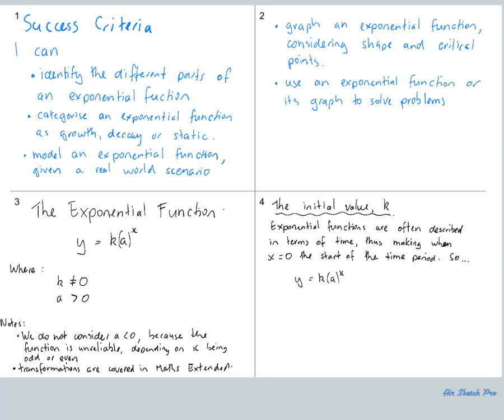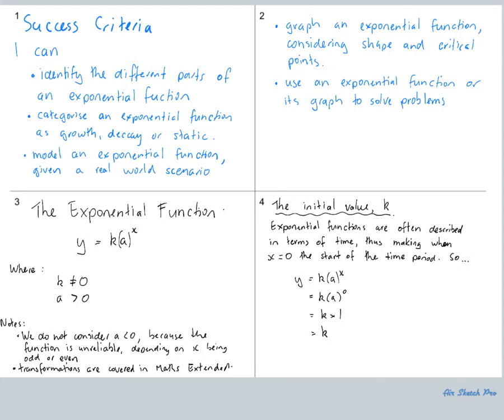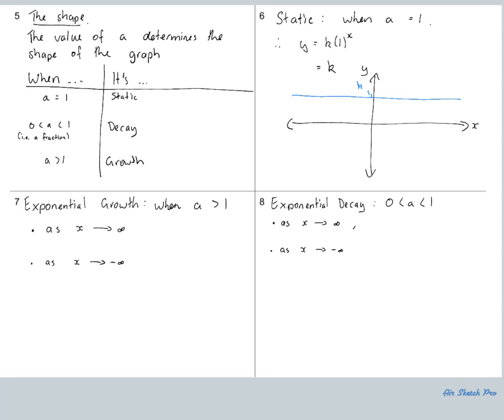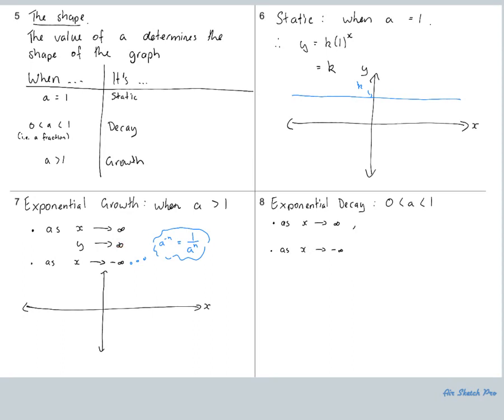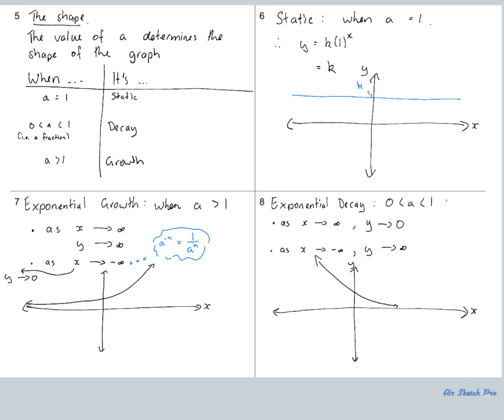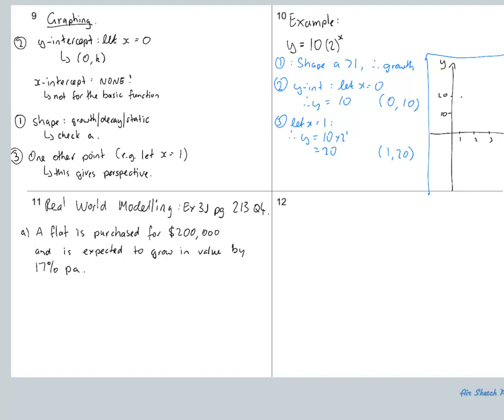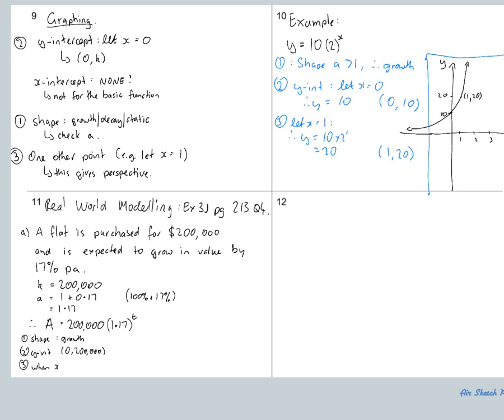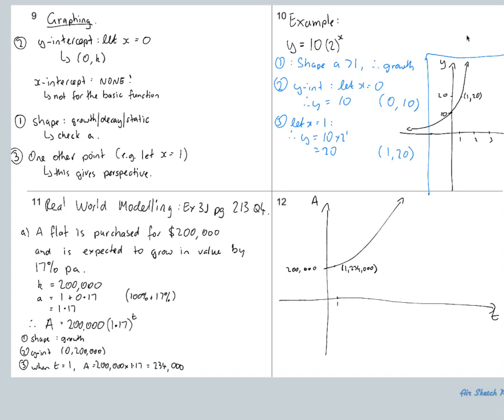10 Maths Core - Exponential Functions.webm